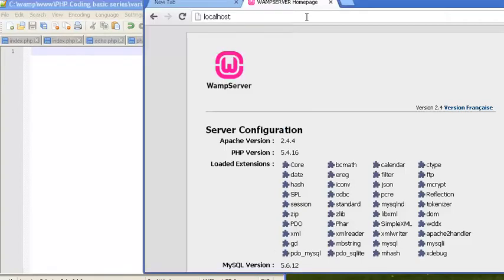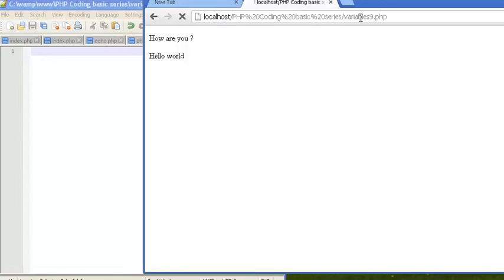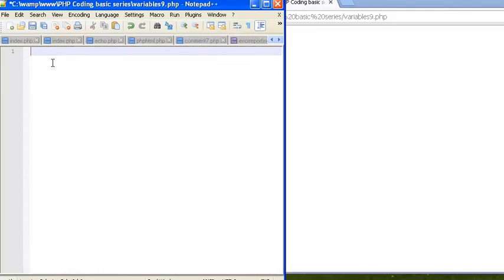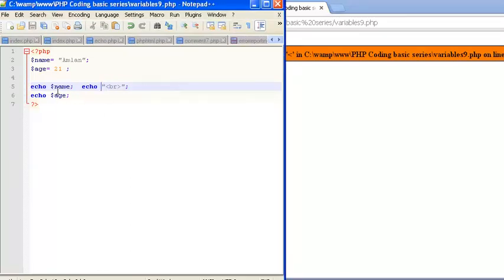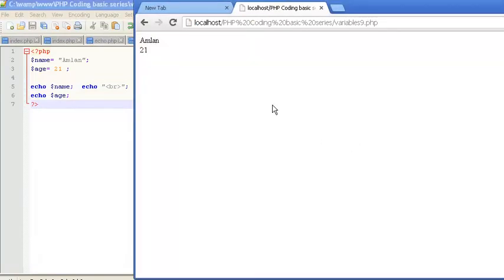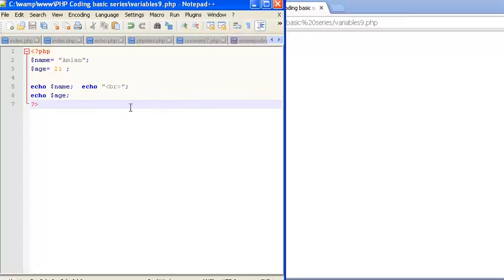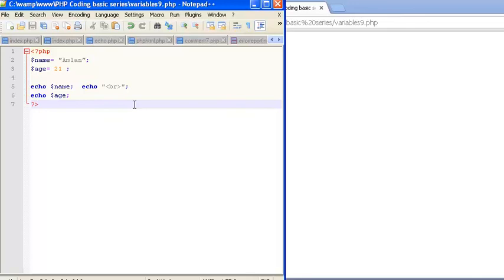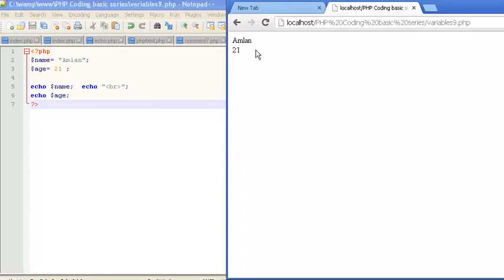10 Defining Variables inside PHP